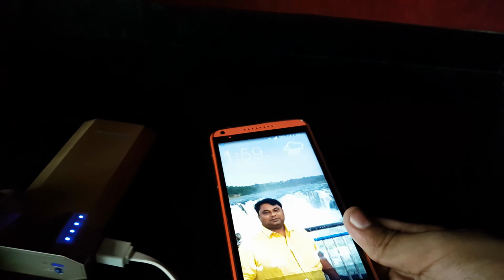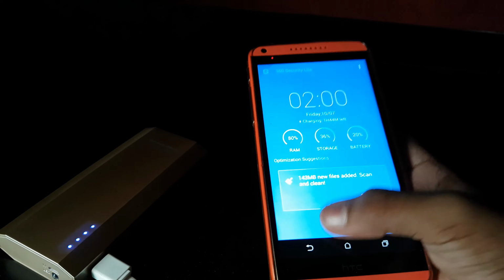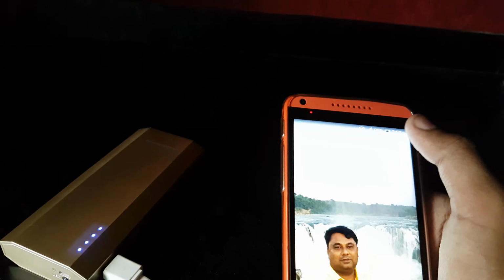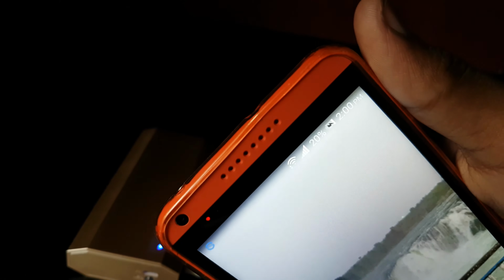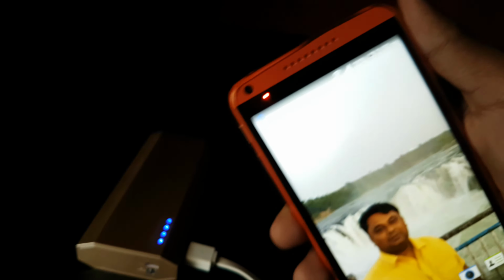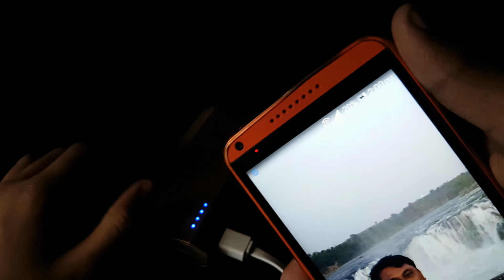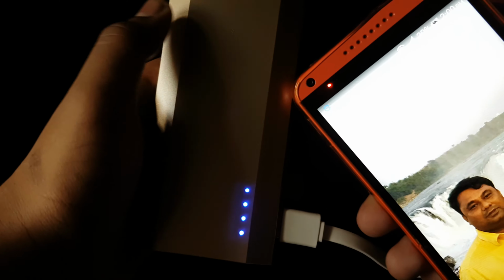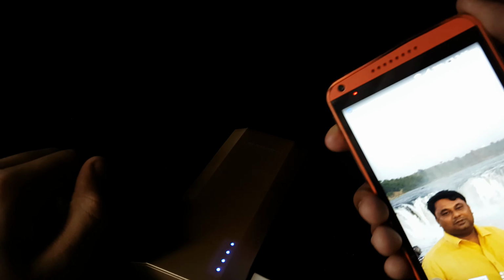Ambrane powerbank p-1111 review